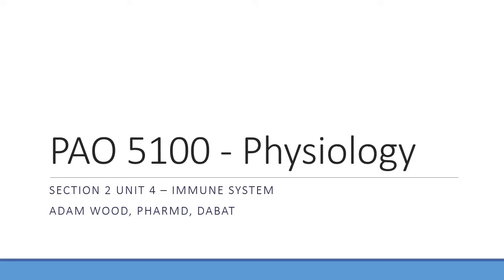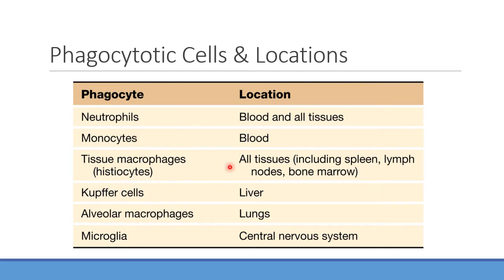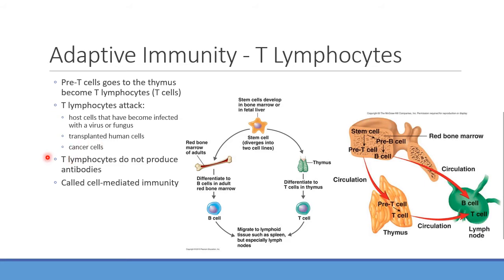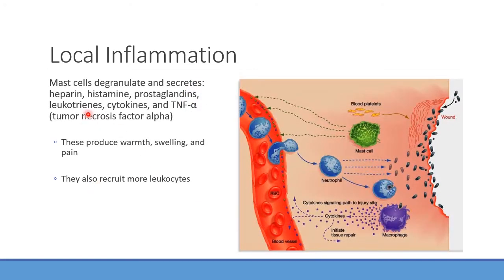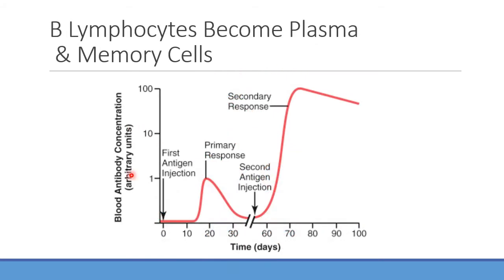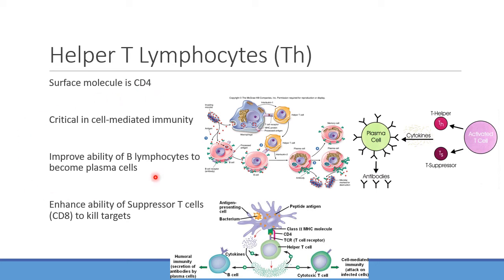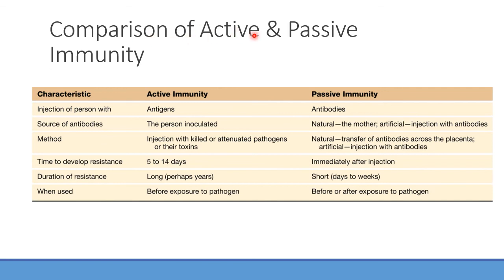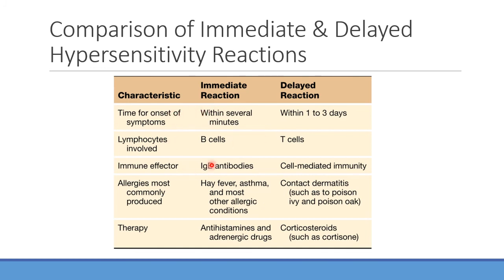Section 2 Unit 4 - Immune System